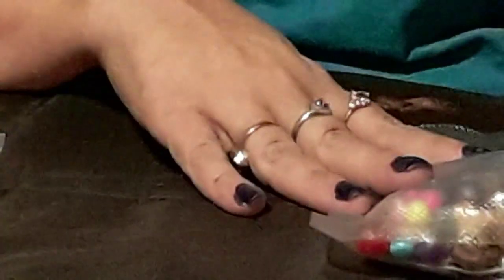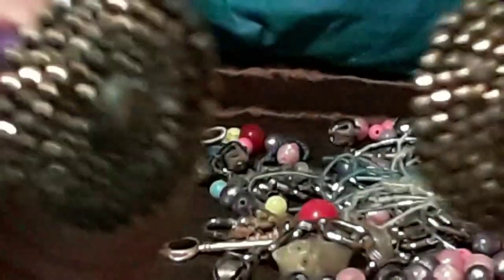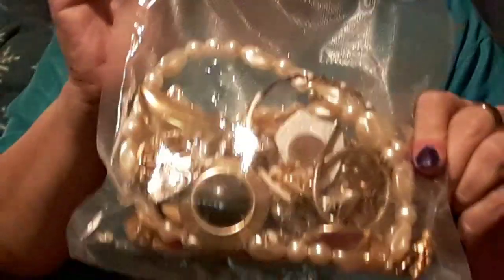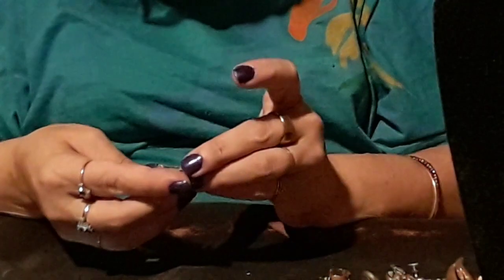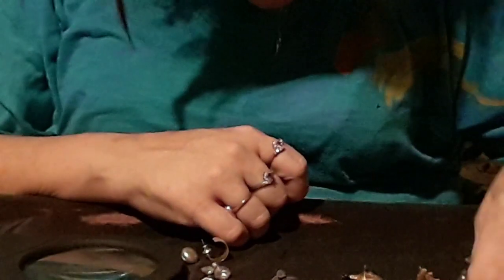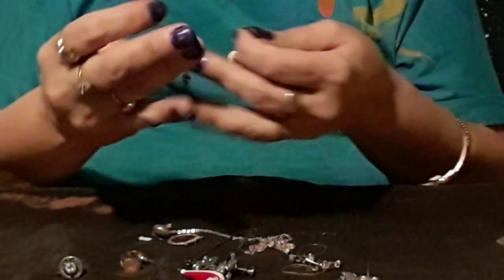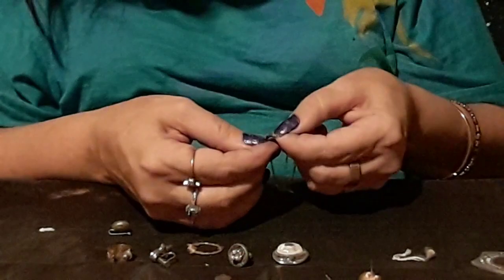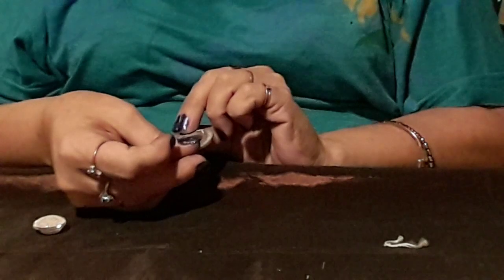Antique Store Bags Opening!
Join me as I open two $10 bags from a Antique shop ! Will I find any silver or gold ? Lets see!